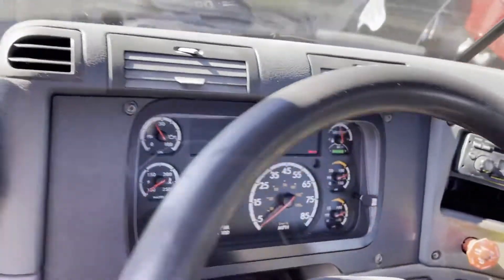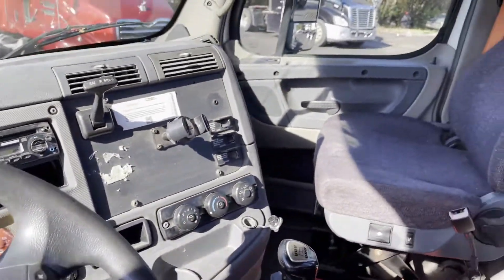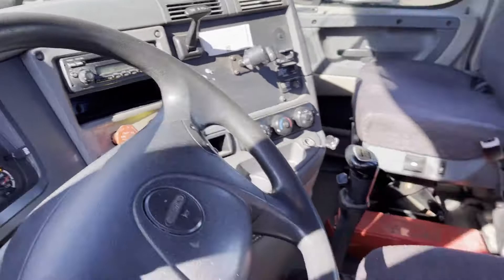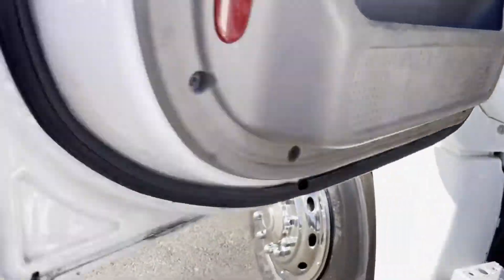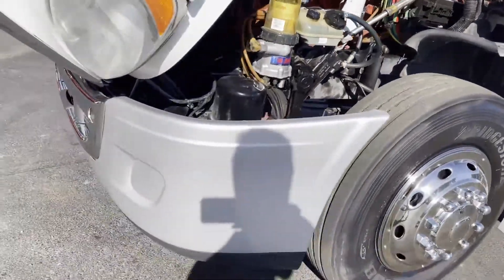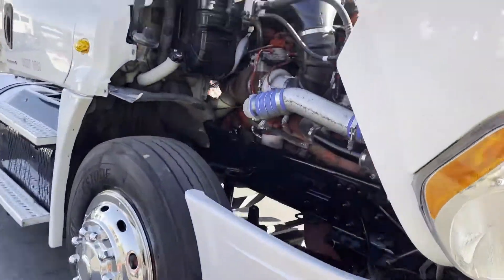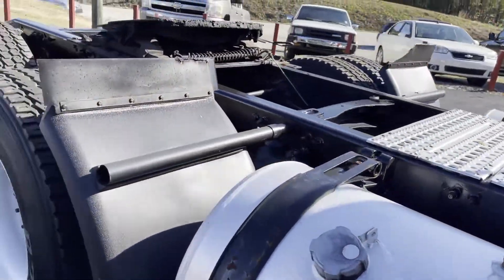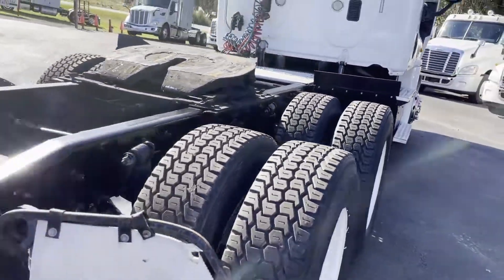2012 FREIGHTLINER CASCADIA 125 For Sale